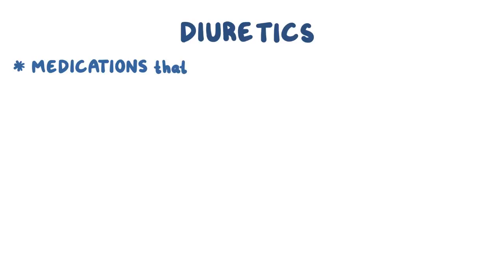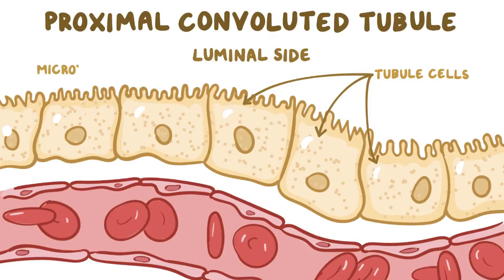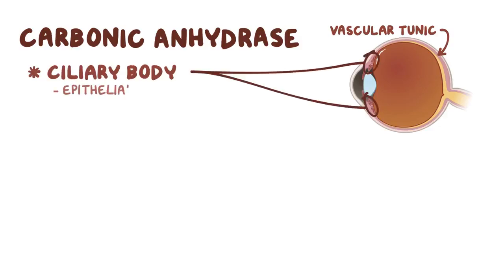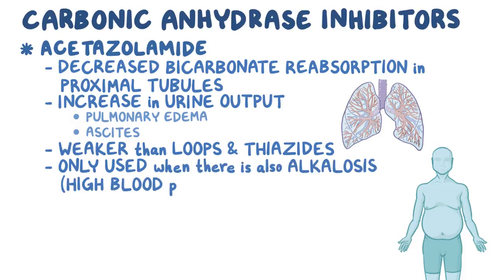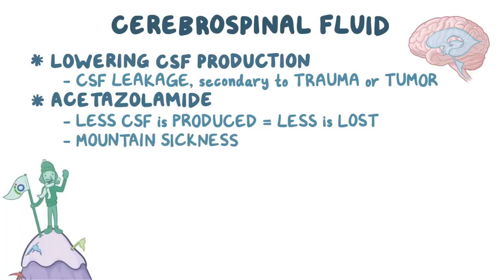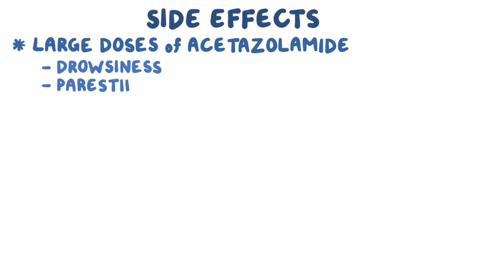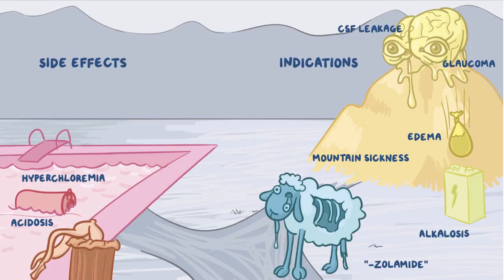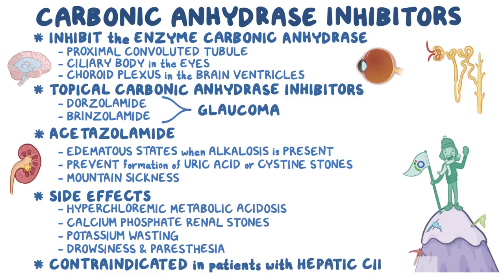Carbonic anhydrase inhibitors